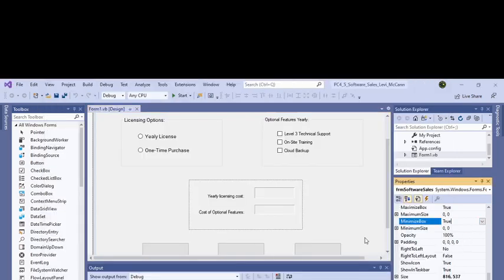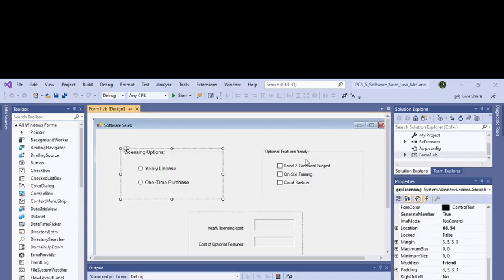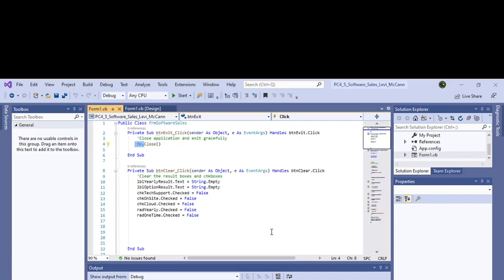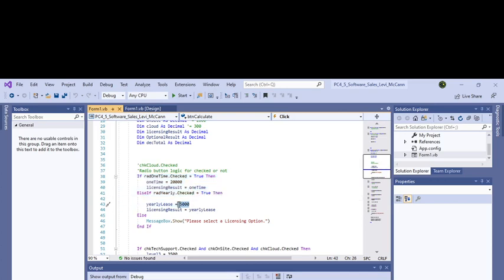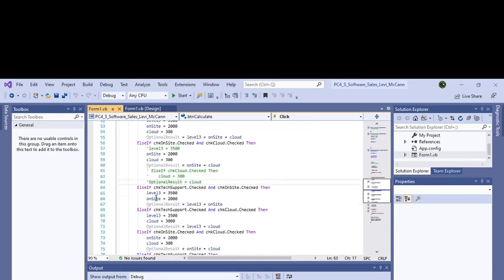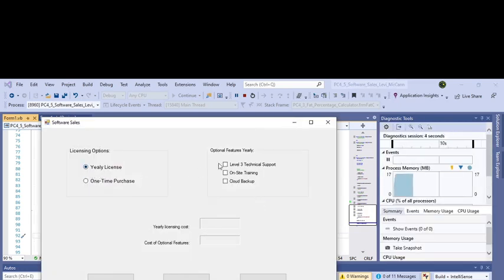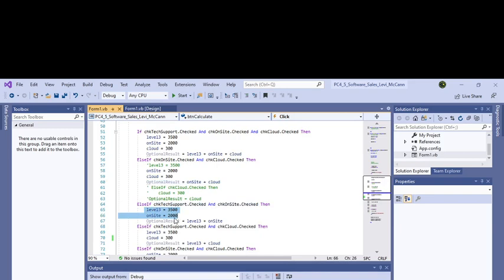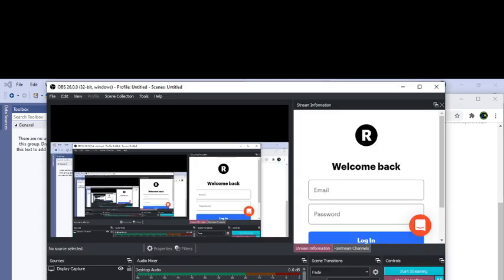PC4 5 Software Sales Visual Basic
Programming challenge chapter 4 . 4-5 Software sales for Shasta College Visual Basic.